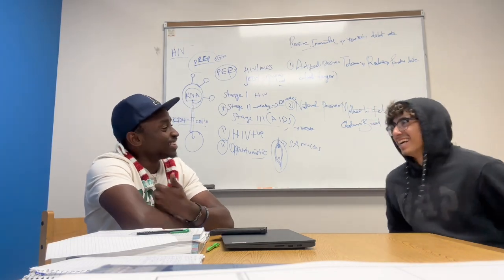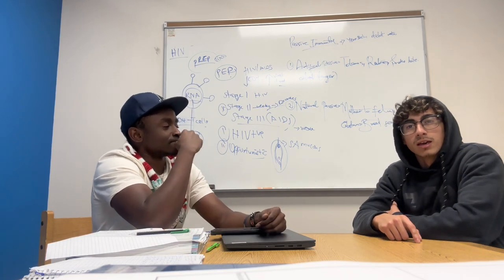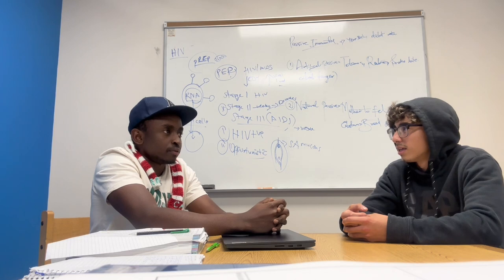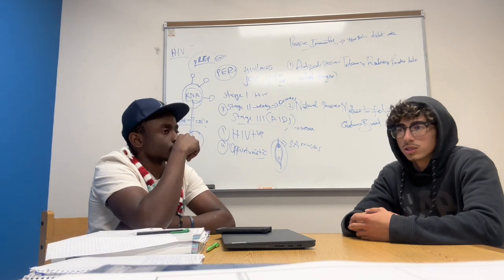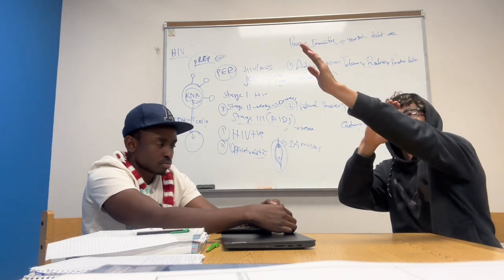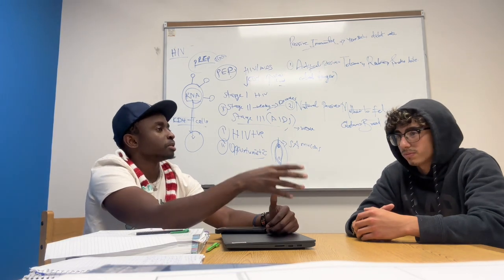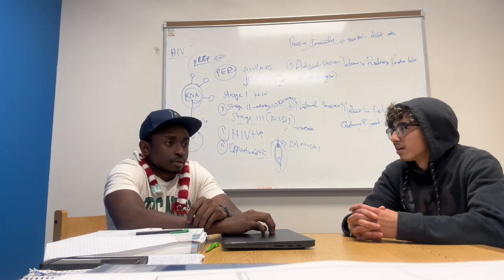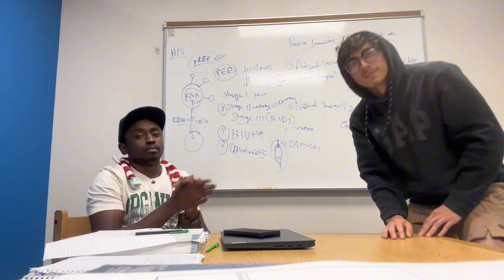Life advise with The Carl Davis